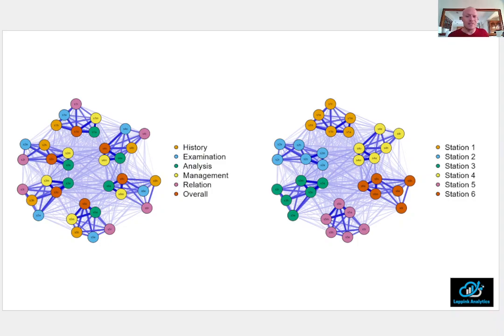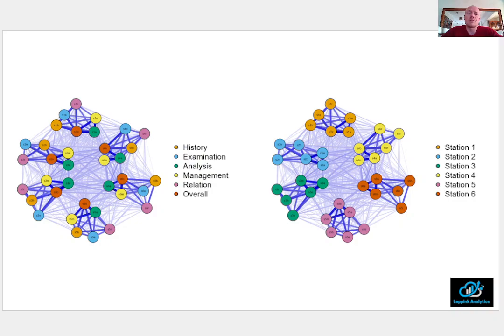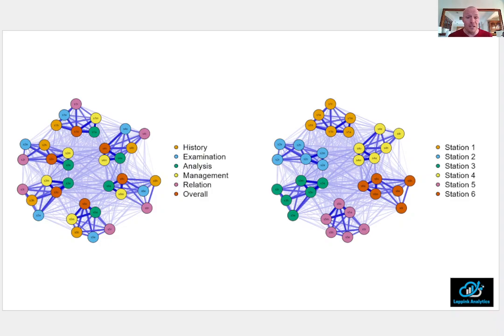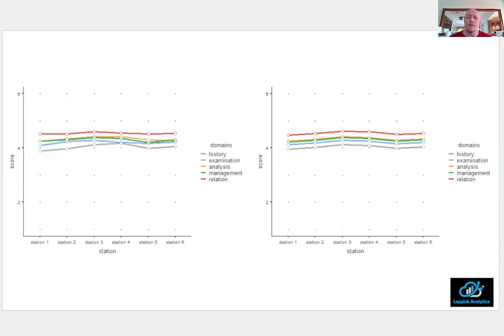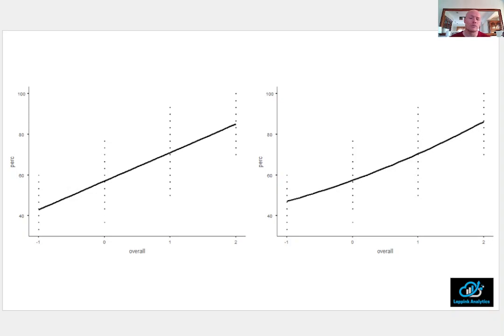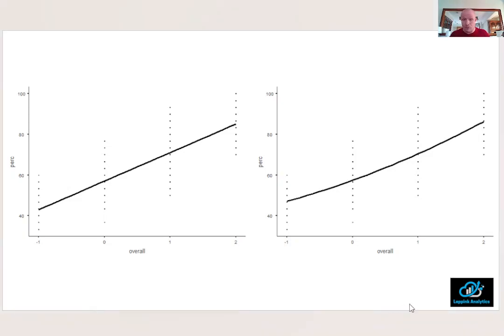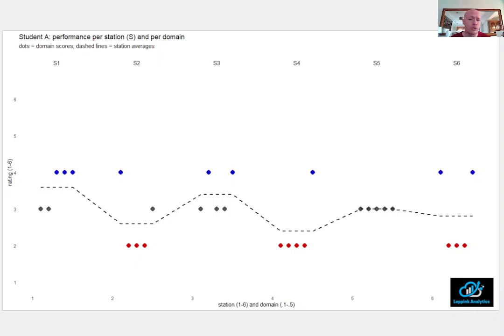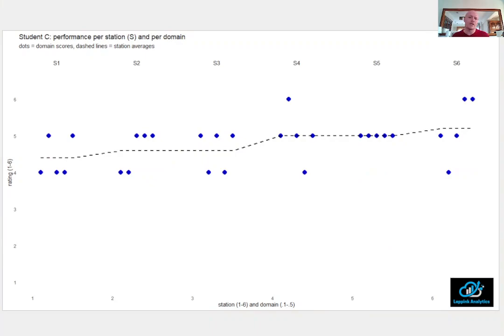Domain-based performance assessment at the cohort and individual level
Are you part of a training or assessment center and looking for ways to get the best out of your assessments for the candidates who are assessed and for your center? In this video, I provide a few tips for performance assessment at the level of cohorts of candidates and at the level of individual candidates.